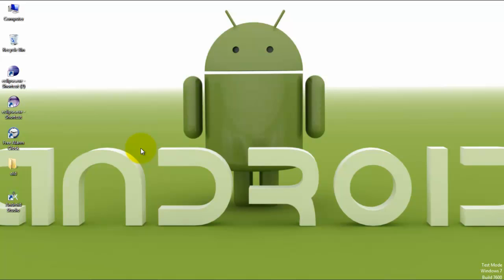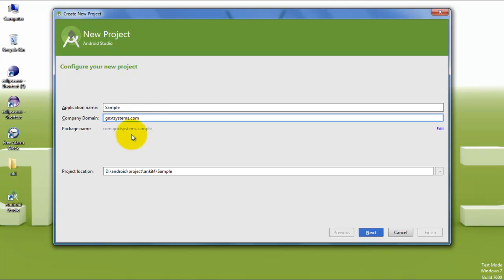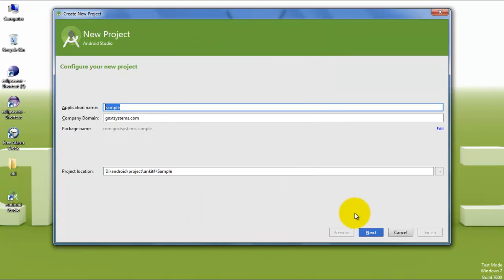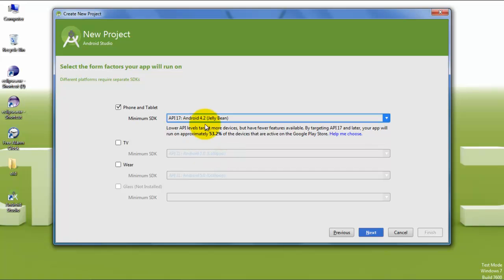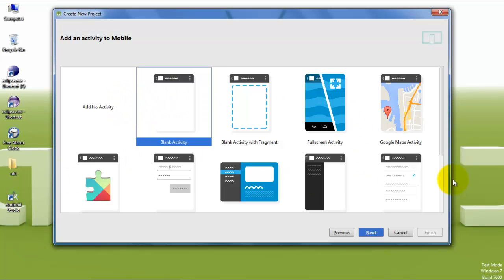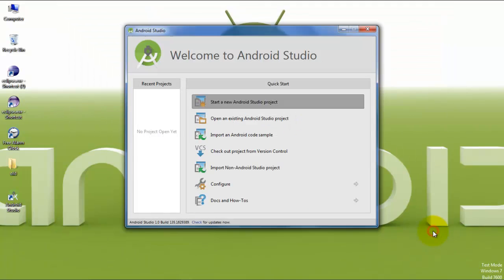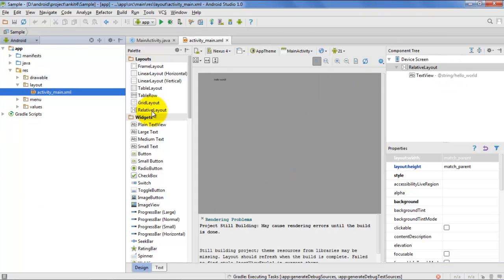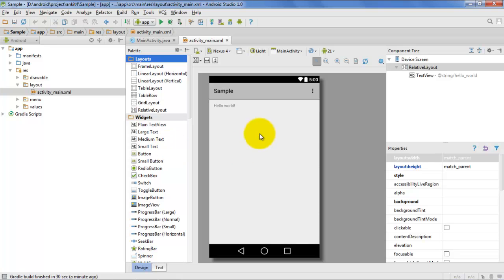Week1, Setting Up first project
In this tutorial, we set up our first android project.